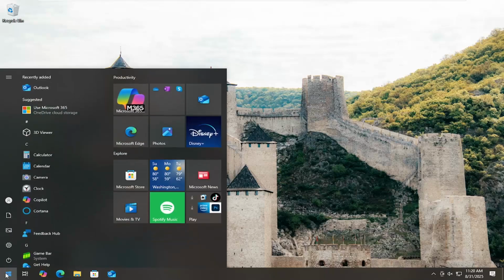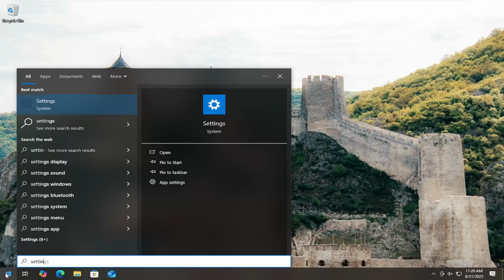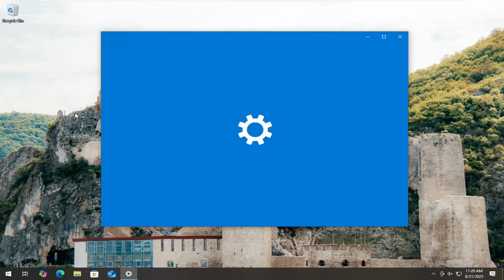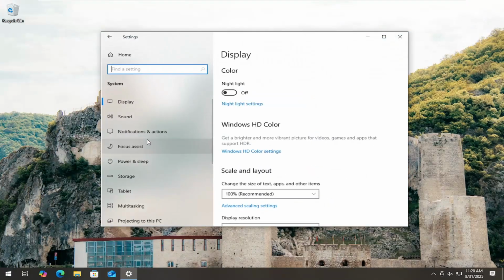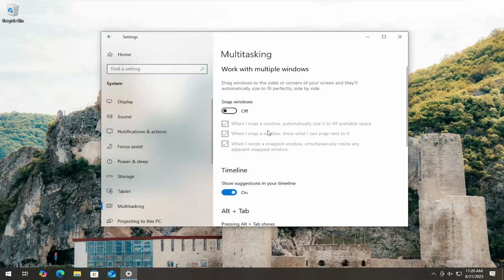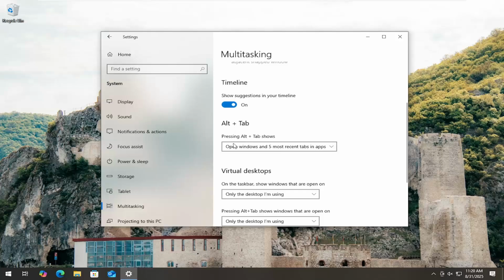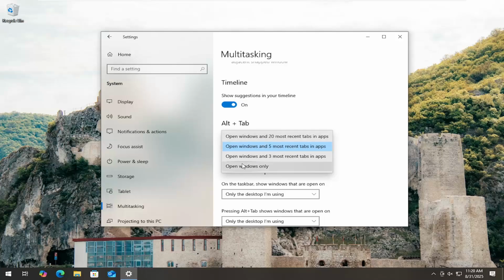How To Change Alt + Tab Shortcut Function on Windows 10 [Guide]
Changing the Alt + Tab shortcut function on Windows 10 allows users to customize window switching and improve workflow efficiency. This tutorial provides a clear guide on adjusting the Alt + Tab behavior to fit your preferences without affecting other system shortcuts. It is designed for users who want greater control over multitasking and navigation between open applications. By following this guide, Windows 10 users can optimize their productivity and streamline window management.

Issues addressed in this tutorial:
Change Alt + Tab shortcut Windows 10
Customize Alt + Tab function Windows 10
Windows 10 multitasking shortcuts
Adjust Alt + Tab behavior Windows 10
Switch between windows Windows 10
Windows 10 keyboard shortcut settings
Alt + Tab key customization Windows 10
Improve workflow Windows 10
Manage open applications Windows 10